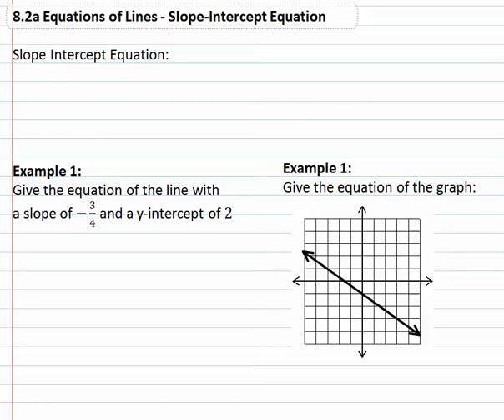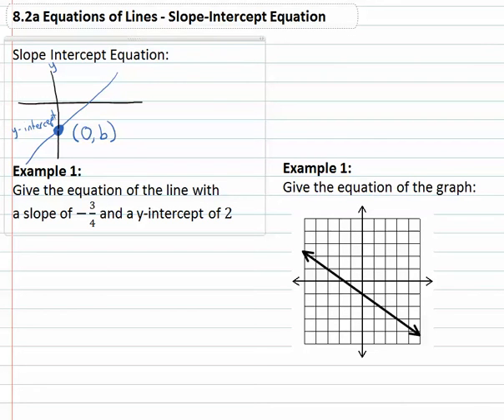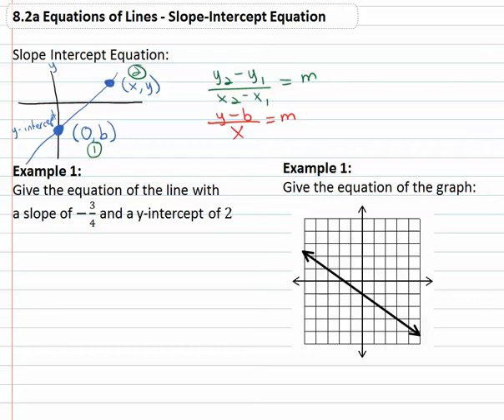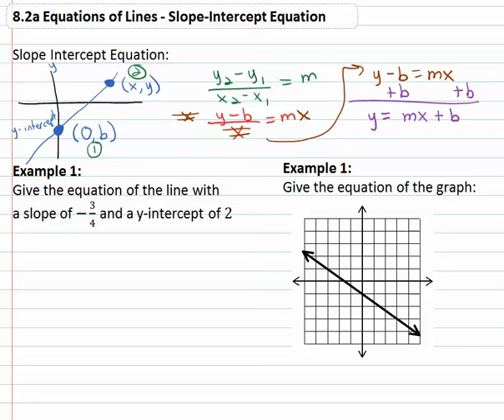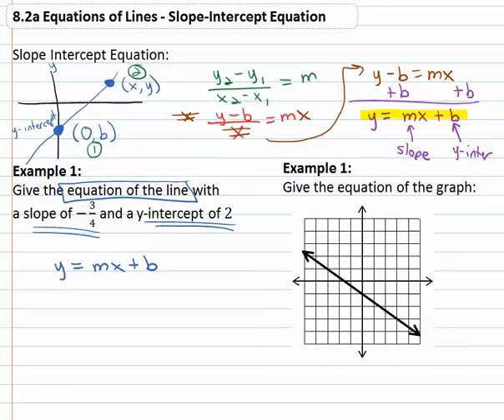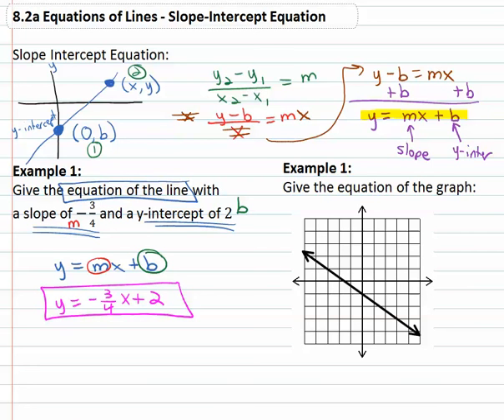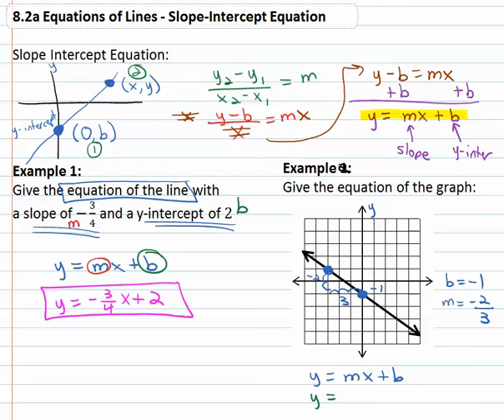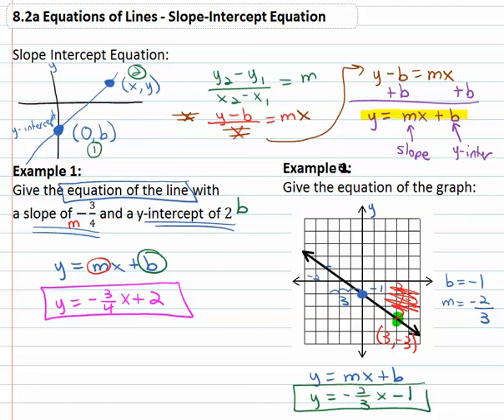8.2a : Slope-Intercept Equation